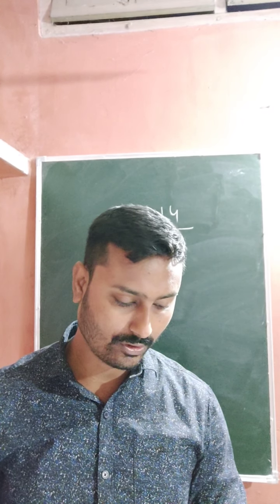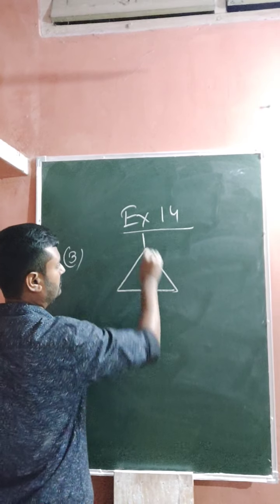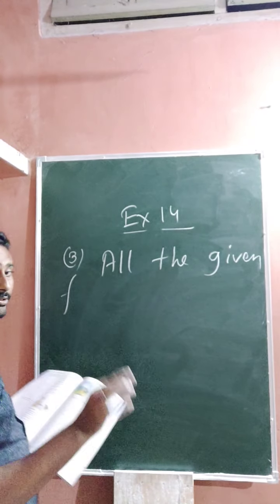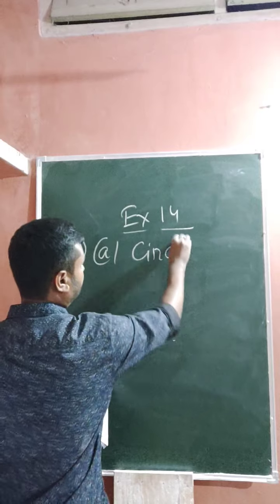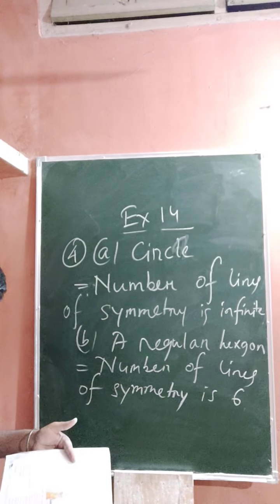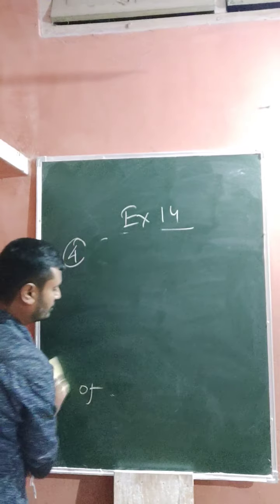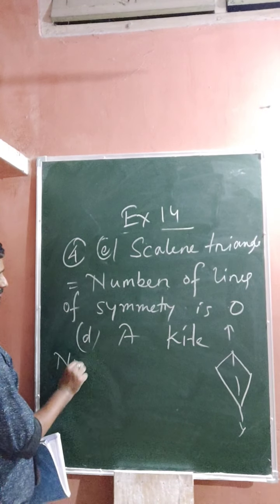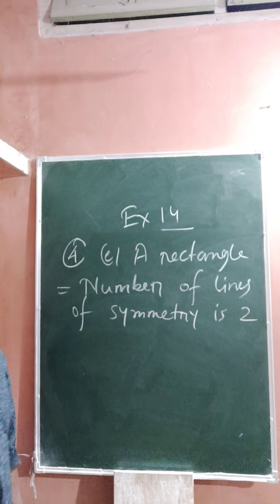Class 7 Ex 14 Question Number 3 and 4